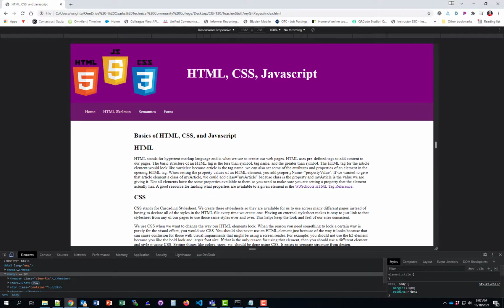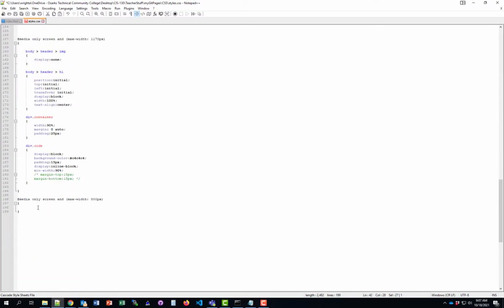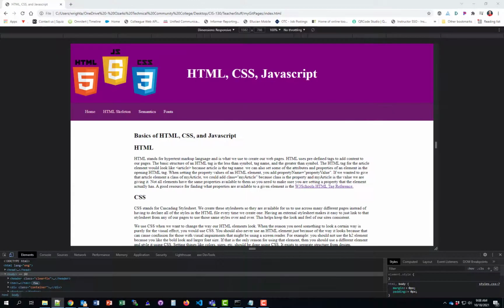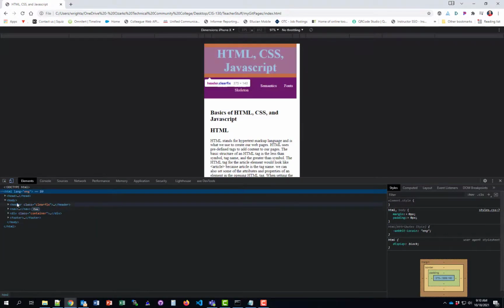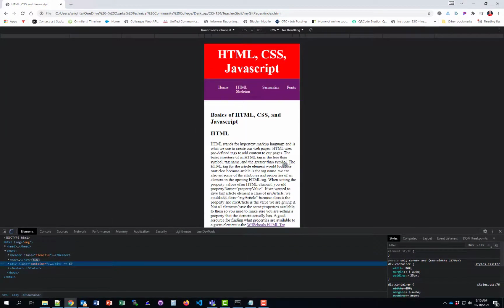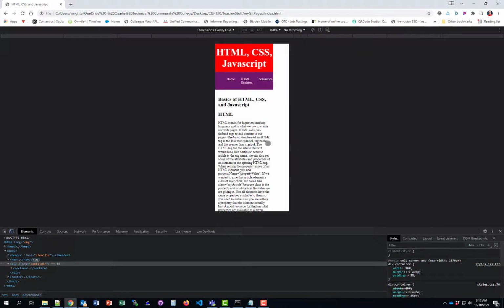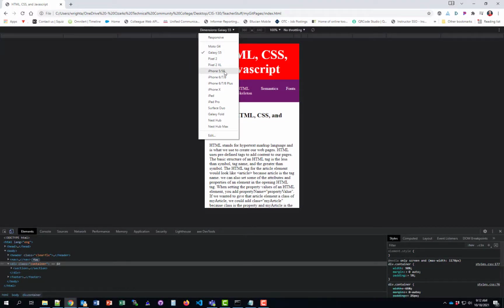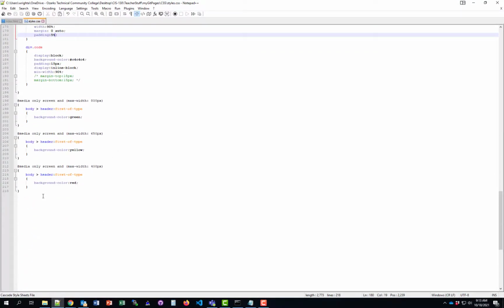Media Queries - Mulltiple Screen Sizes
Adding multiple media queries to account for a number of different breakpoints